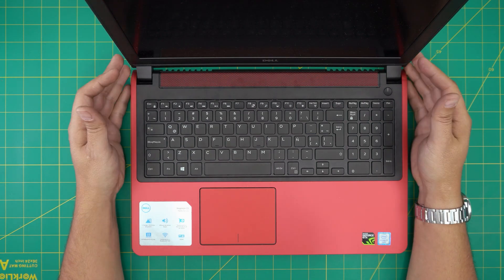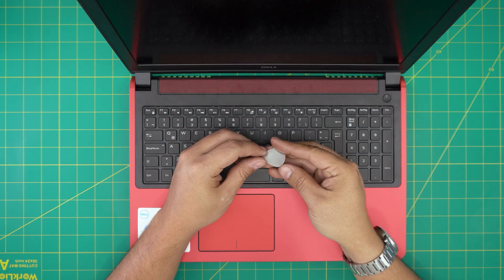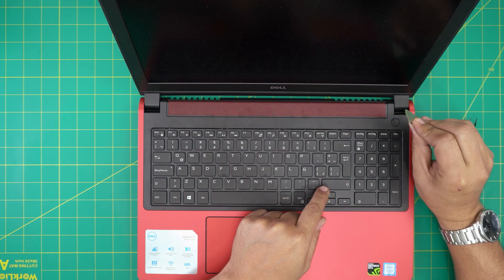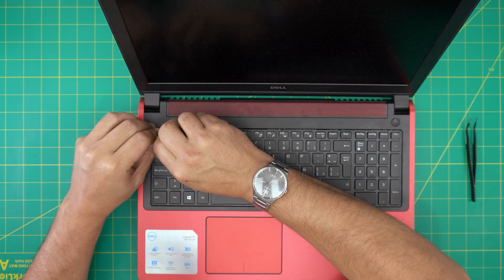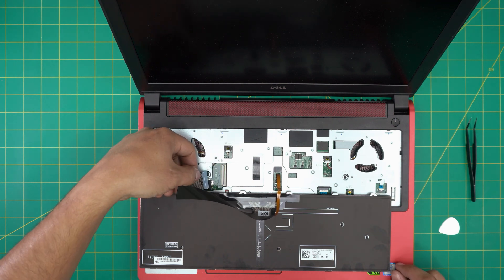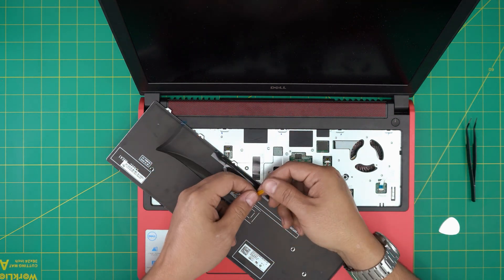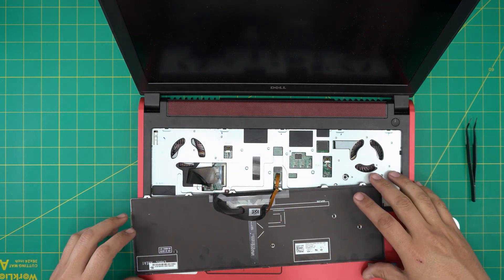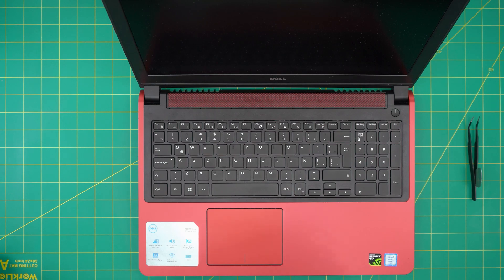How to Replace the Keyboard on Dell Inspiron 15 7559 - Step-by-Step Guide ⌨️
In this video i will show you how to replace the keyboard for your Dell Inspiron 15 7559💻 laptop STEP By STEP.

› Bitcoin: 1Gc6ekScTjvcnSHoFGvu7nbBo3cyYzfsAL
› Ether (ETH): 0x9dd9F855DAE0586980Ef7786E53e4E275BdC6985
› Litecoin (LTC): LTFQ14vaan4Fc3QqW3cn4NnWV7cvgrXWhk
› Bitcoin cash (BCH): qp4mecuy2q2rqvctdpuv5m0m05y6r8g64c3a48gf78
› TrueUSD (TUSD): 0x9dd9F855DAE0586980Ef7786E53e4E275BdC6985
› XRP (ripple) : rNBVHSfb3iZXYaWm491zVBzYfaxnNnAoCs
› Doge coin: DGspV9CkUqYJUb4ygNVz4aekmgmq5i12Pe